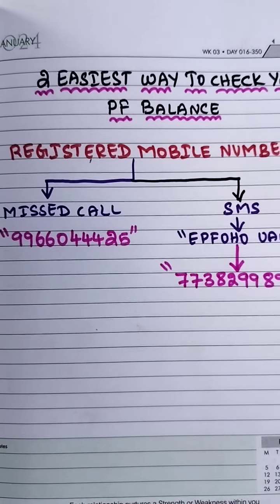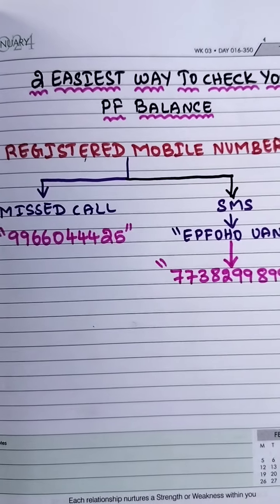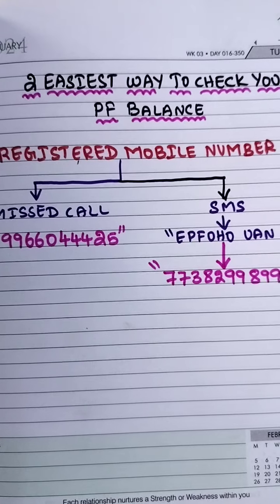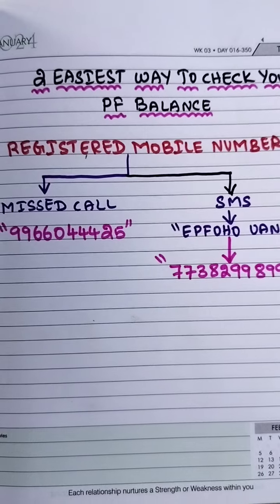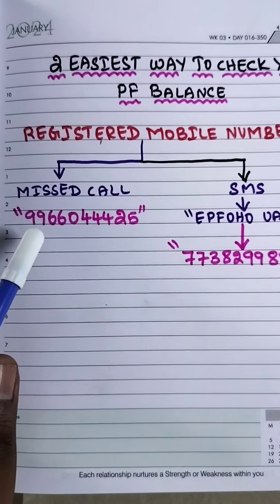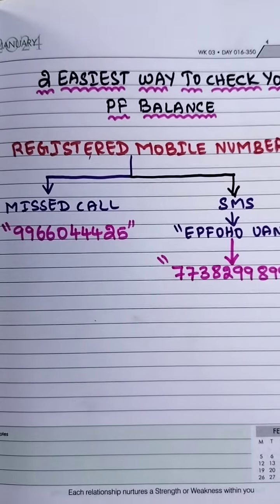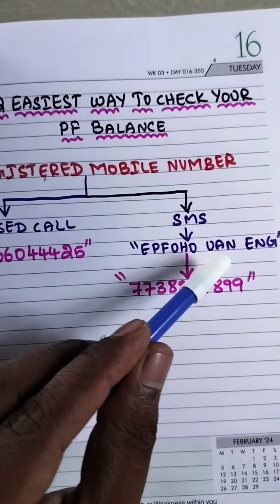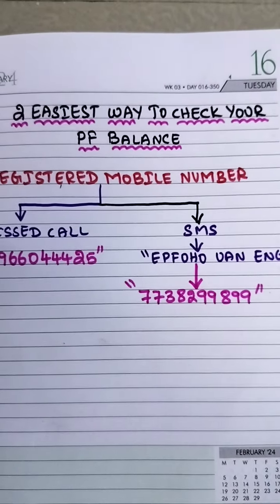2 Easiest ways to check your PF Balance | Eduguru| Manikandan A jobs